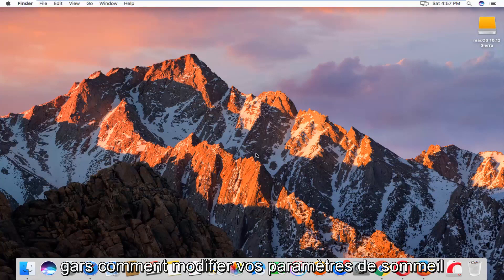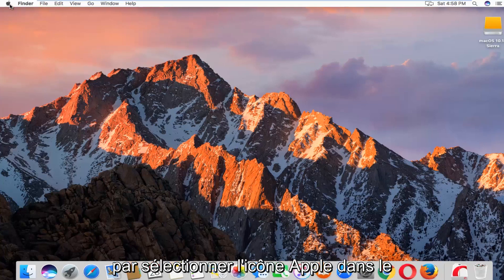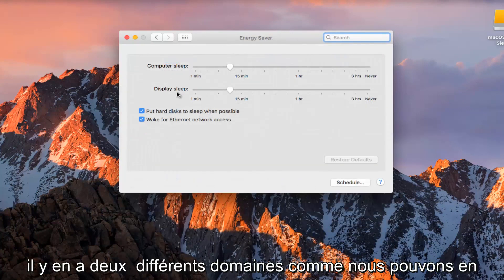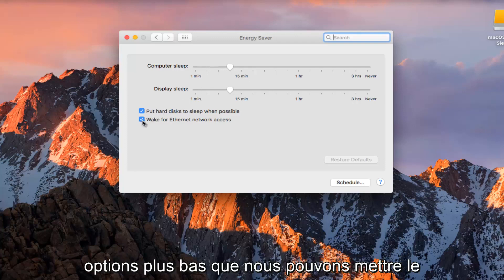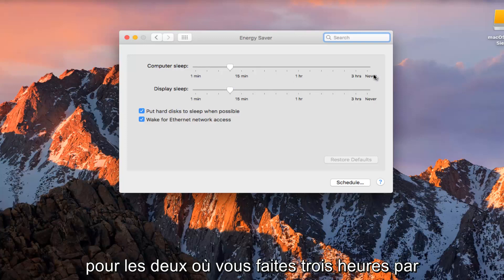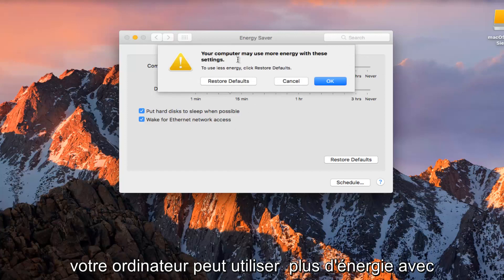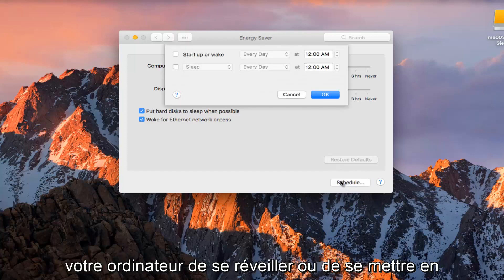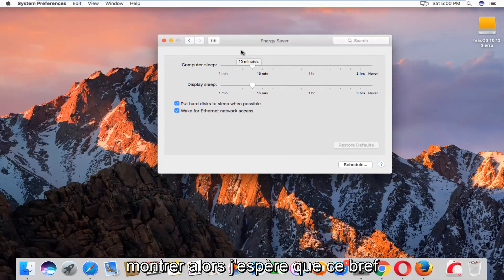Comment régler la veille sur Mac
Comment ajuster les paramètres de veille sur mac OS.